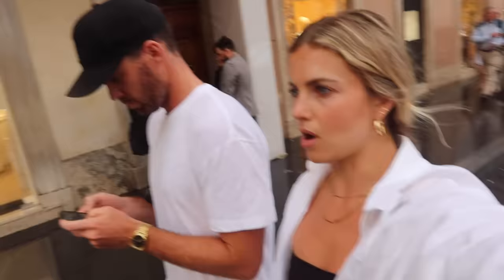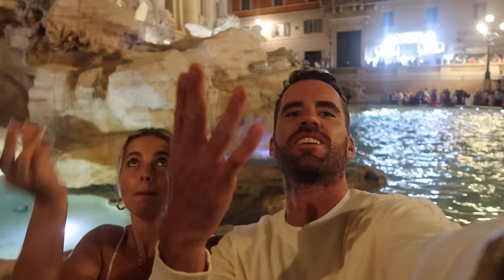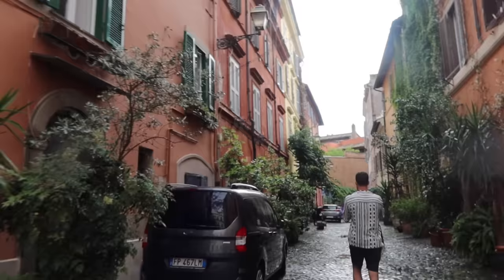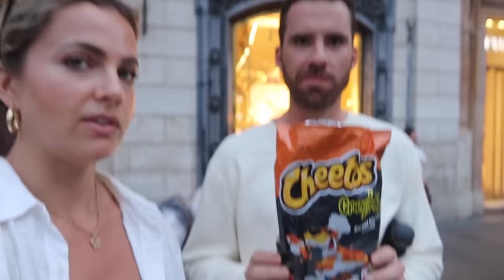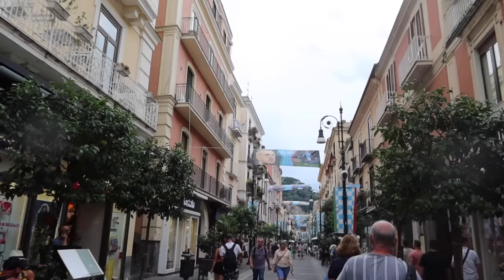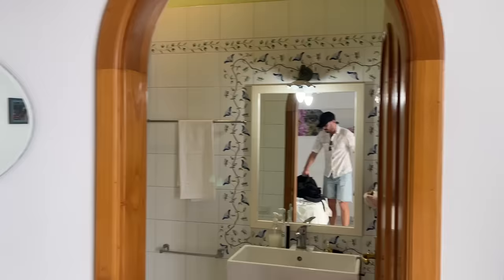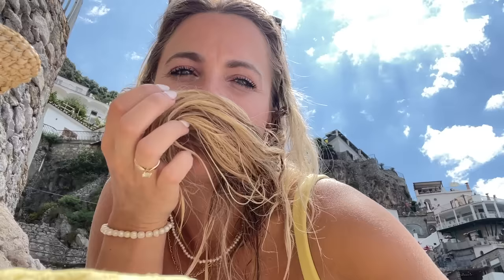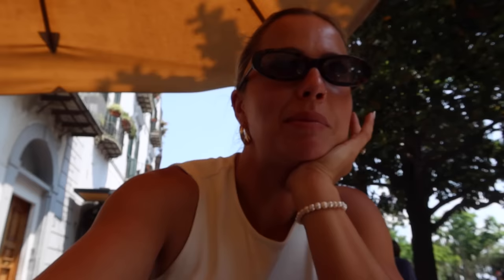ITALY TRAVEL VLOG: things to do in Rome and on the Amalfi Coast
Part two of our honeymoon is here! Come with Chris and I as we explore Italy in todays travel vlog and share all the things to do in Rome and on the Amalfi Coast. We have some serious travel hacks for you in this vlog if you want to save spending an arm and a leg but still get the same vibe you’re wanting. I hope it helps! :)

It’s our first time in Rome and Positano so you get to explore everything with us first hand too which is special. Italy blew me away with how stunning it was. I’m so excited I finally got to experience it in real life and document it for you guys! If you’re planning to do a trip to Italy anytime in the next couple years I can absolutely say it’s worth it. If you have any questions about what to expect traveling to Italy, Rome and the Amalfi Coast you know where to leave them!

I’ll see you guys in my Italy vlog part two coming out soon!!

Ciao!! xx